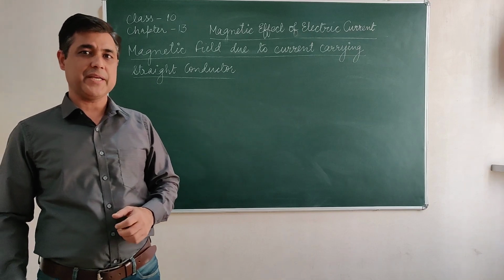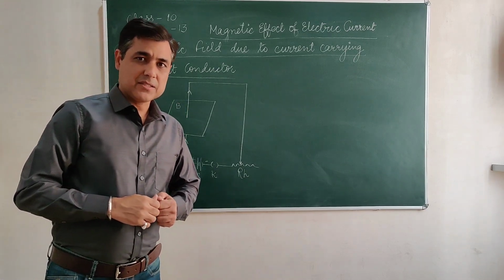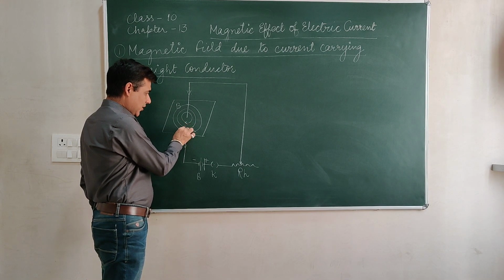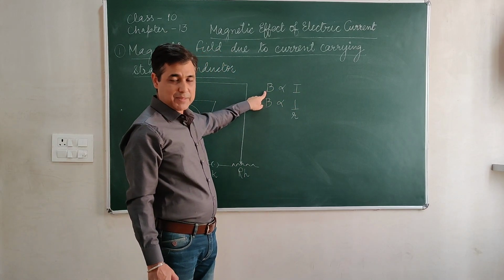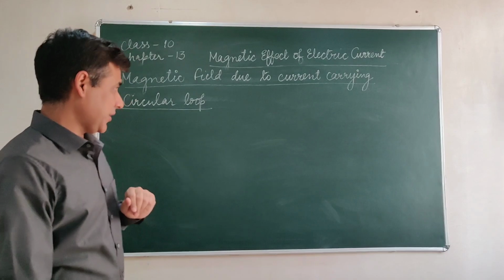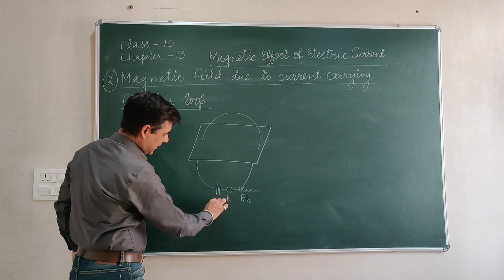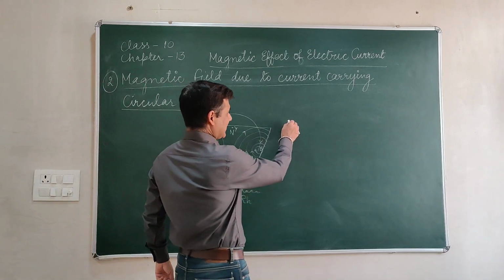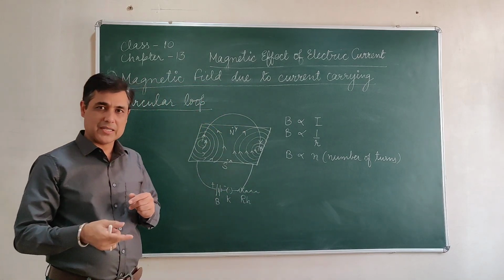Magnetic Effect of Electric Current, part 3 (Class 10)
Magnetic field due to current carrying straight conductor and circular loop